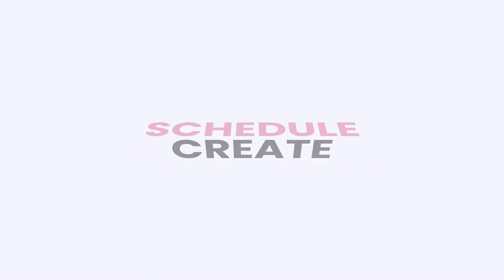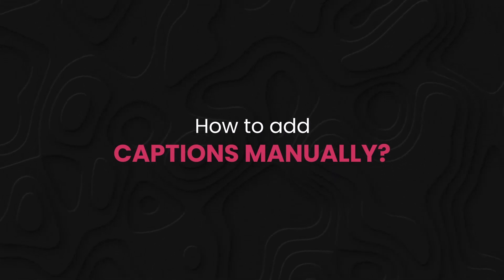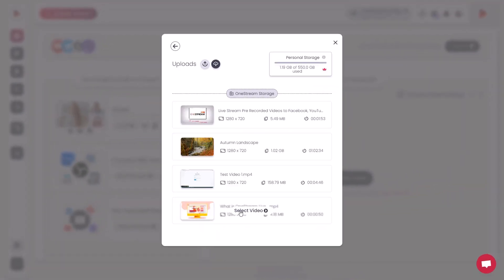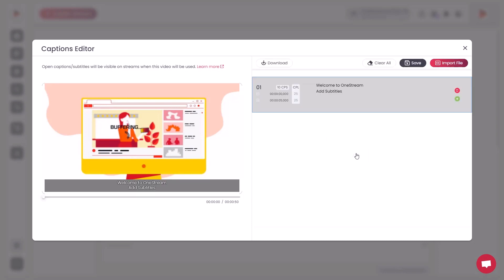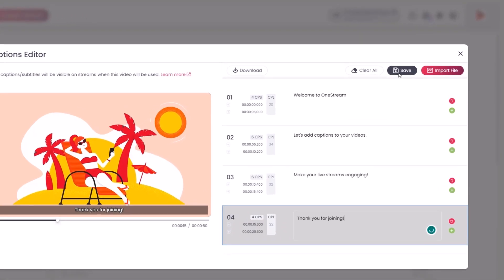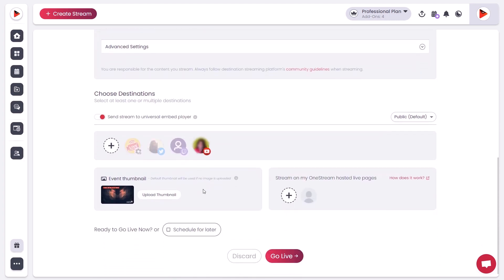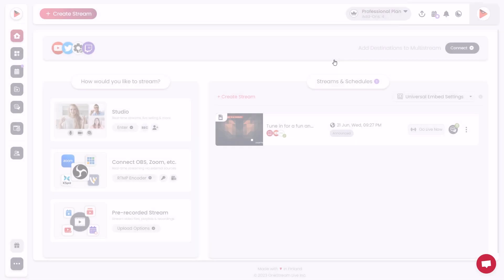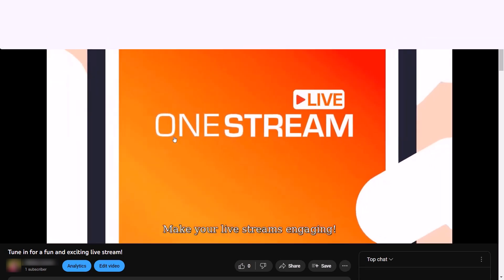Manually Add and Edit Captions in Live Streams | Pre-Recorded Video Tutorial | OneStream Live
In this step-by-step tutorial, learn how to manually add captions to your pre-recorded videos using OneStream Live. Captions enhance the accessibility and reach of your content and making it easier for a wider audience to engage with your videos.

OneStream is a cloud solution that helps you live stream Pre-Recorded, Studio, and third-party RTMP sourcing live streaming on 40+ social media platforms at the same time.